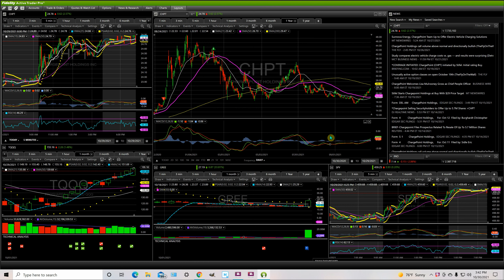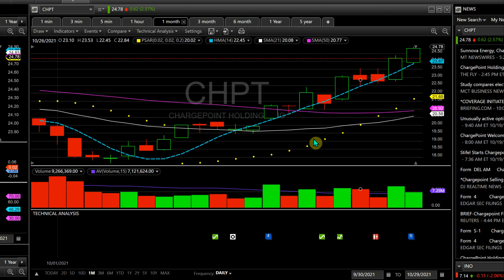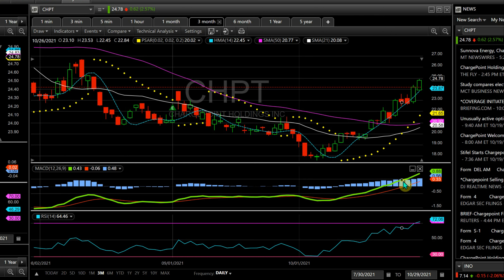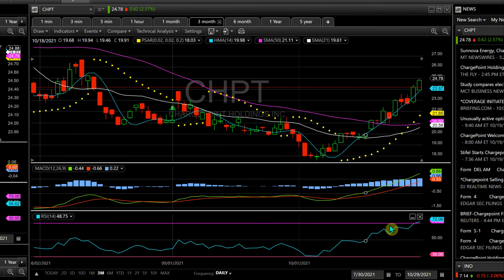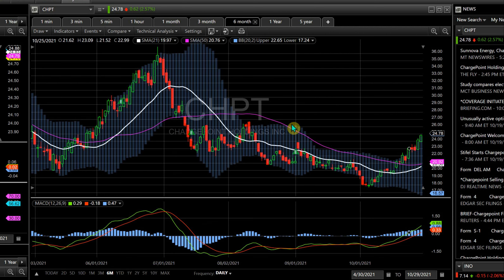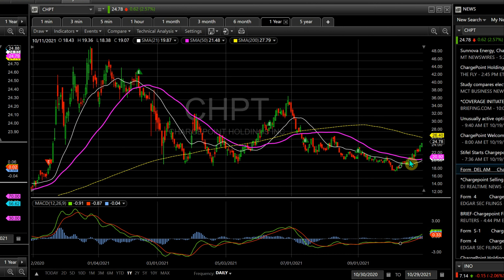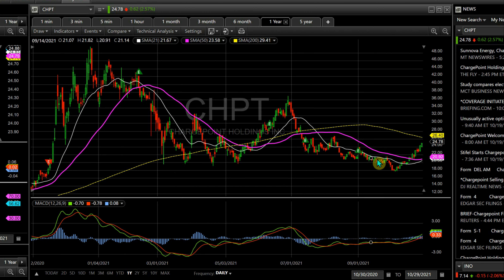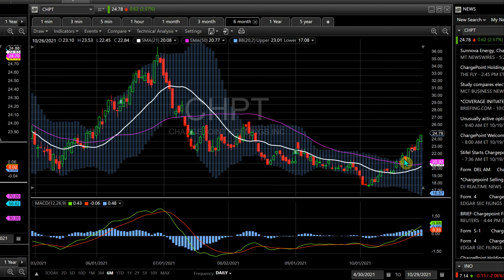ChargePoint stock(CHPT) At a great time to buy? Full Chart Analysis!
CHPT on the charts today! Use my link for a new WEBULL acc. & I'll help you SETUP YOUR CHARTS SIMILARLY, not to mention you get free stocks for signing up!